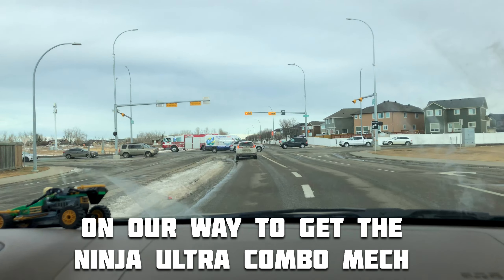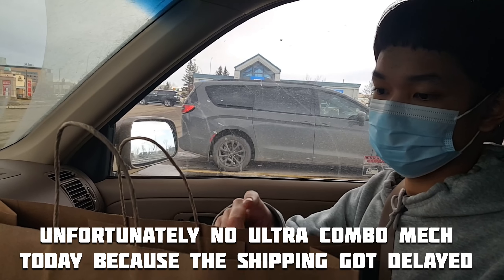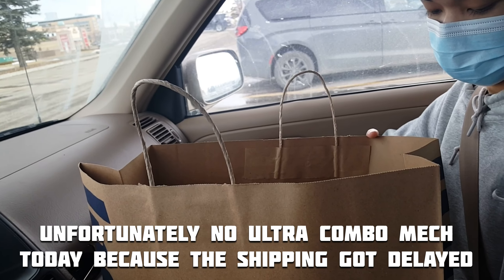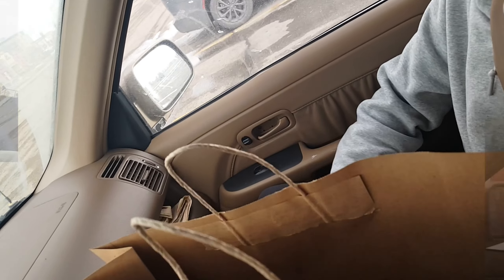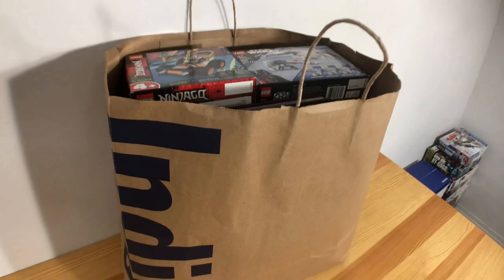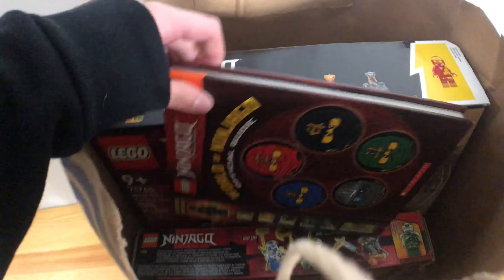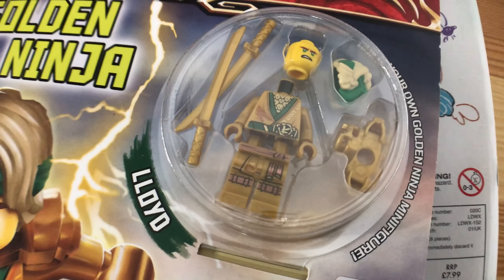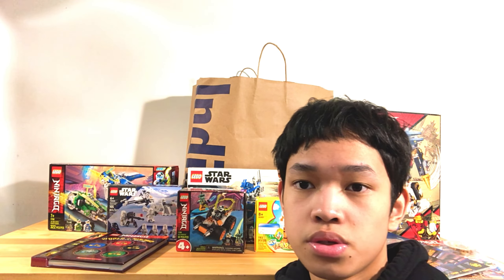$350 LEGO 2022 Haul! + Getting the Ninjago Ultra Combo Mech | Build Bros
Take a look at our LEGO haul of January 2022 and our trip to Chapters Indigo to pick up the Ninjago Ultra Combo Mech.